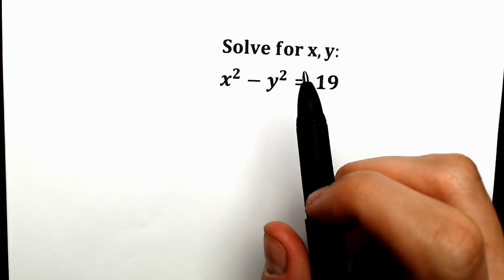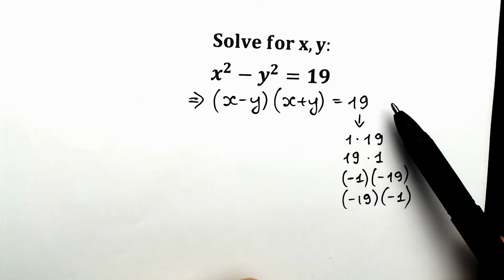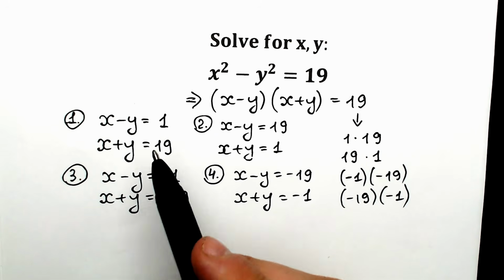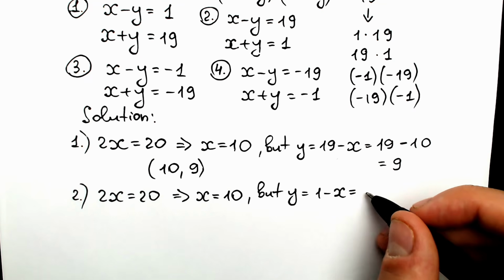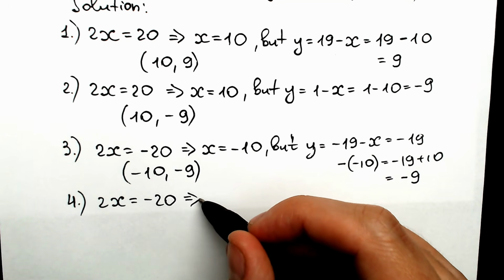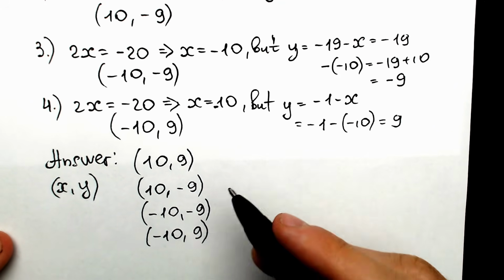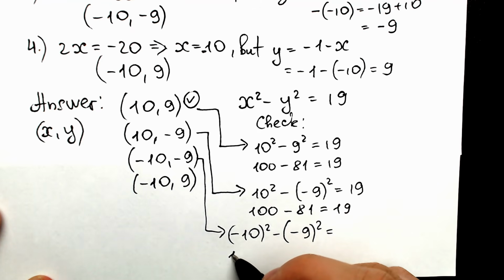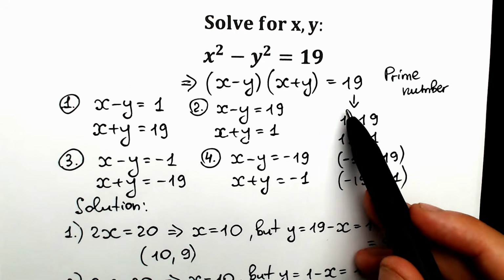A Tricky Maths Exam Question | Solve for ( x,y )